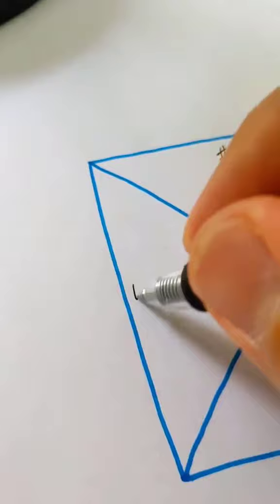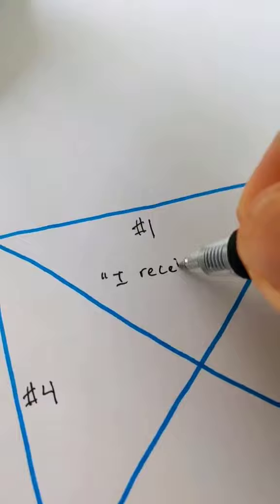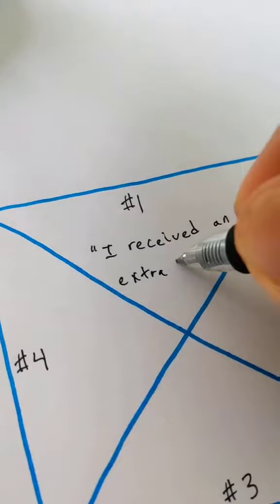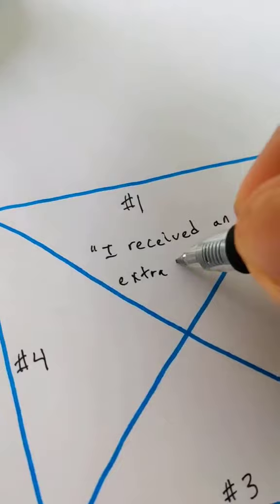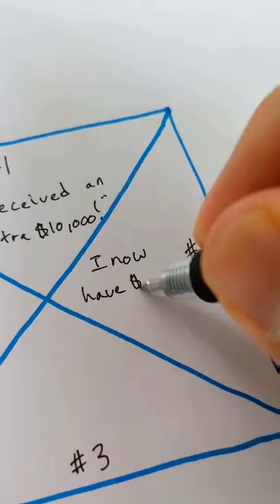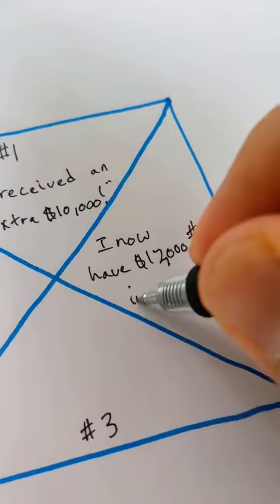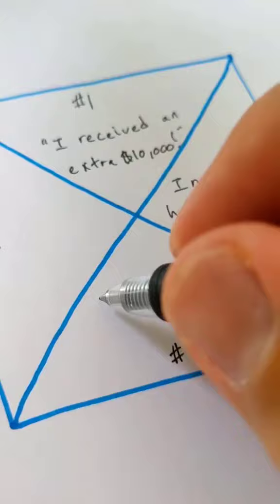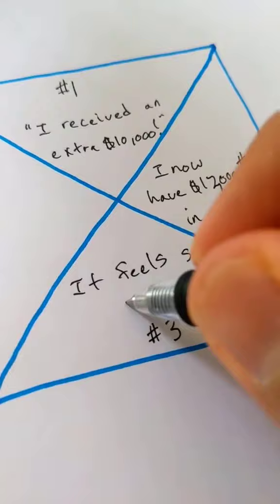Manifestation Technique that really works!✨💰💯 Part 1/2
Manifest your money desires with this manifestation exercise Part 1/2

Become A Certified Manifestation Coach
(accept your calling to coach & help others!)